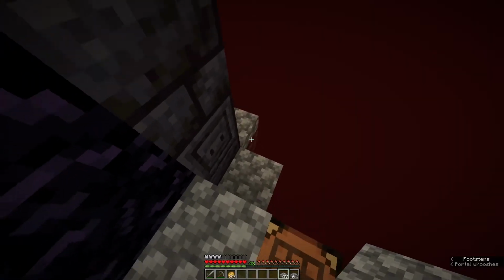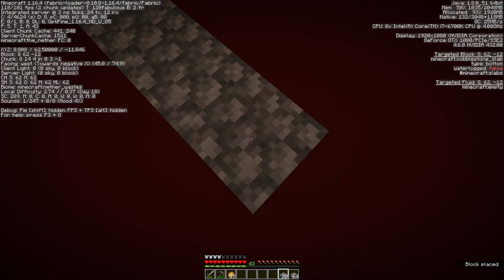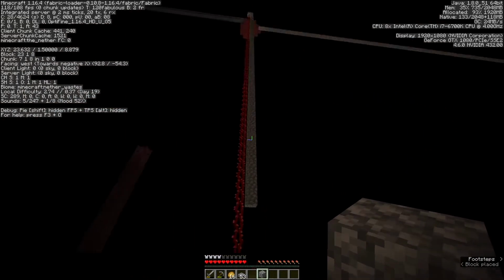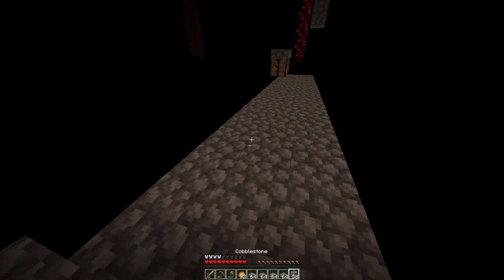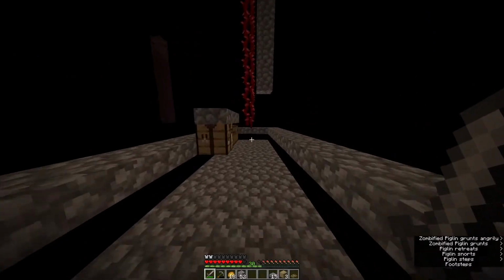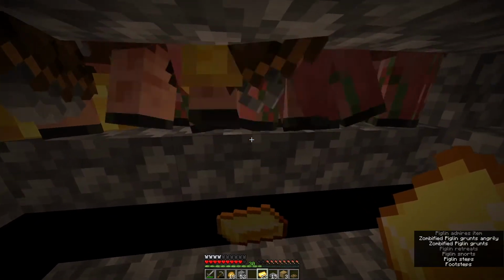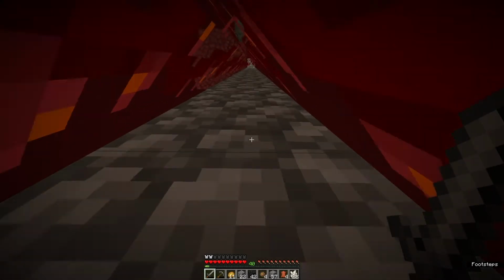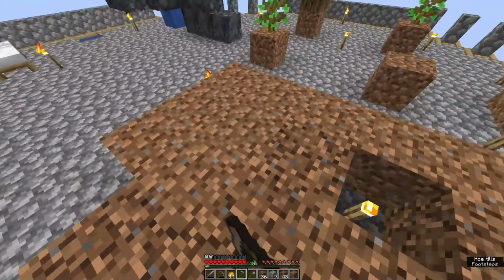Overpowered Zombie Piglin Farm! 1.16 Skyblock [Part 4]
Almost didn't upload today but i made a commitment to you all so I had to! Today on episode 4 out of the 100 part series we make our started gold farm! This is a crucial farm in our skyblock 1.16 series! We where able to get so many new blocks and resources just from this one farm! Can't wait to see where this series ends up!